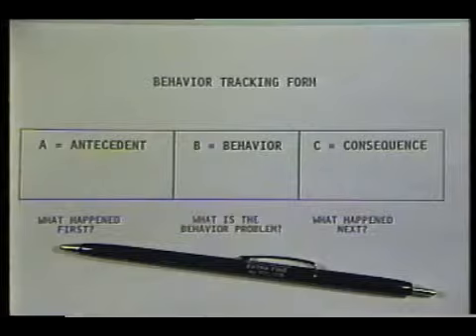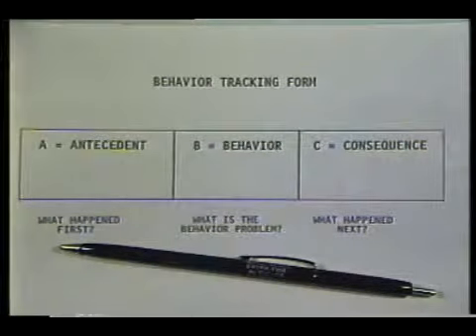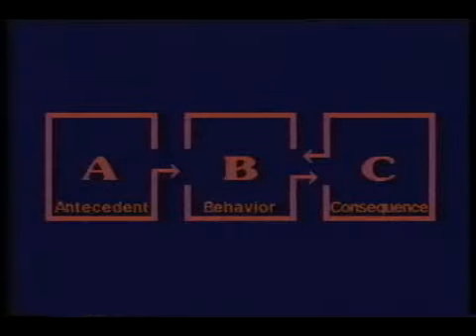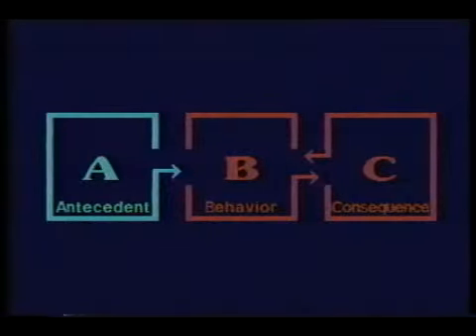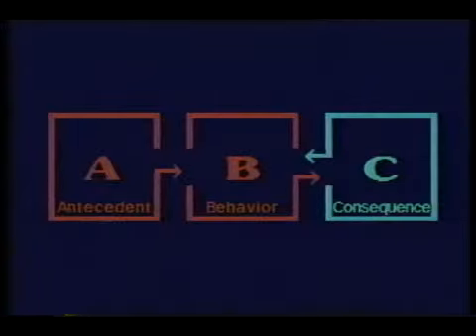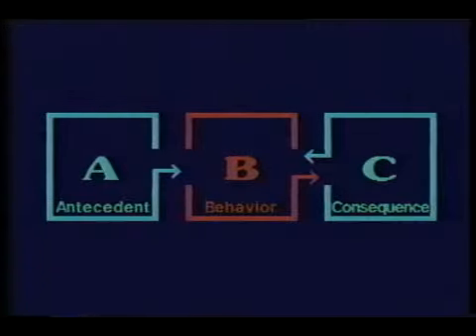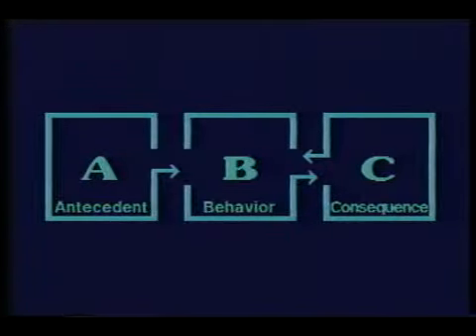Adult Care Connections Healthcare Provider Alzheimer's Disease Training Video #8